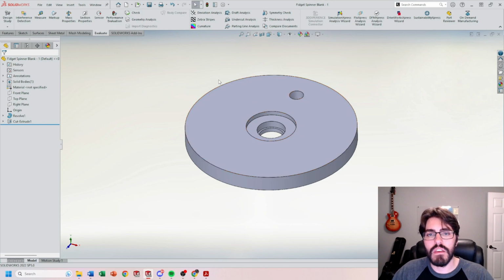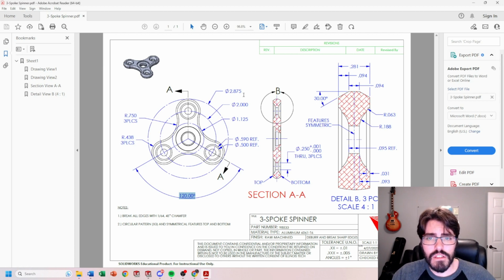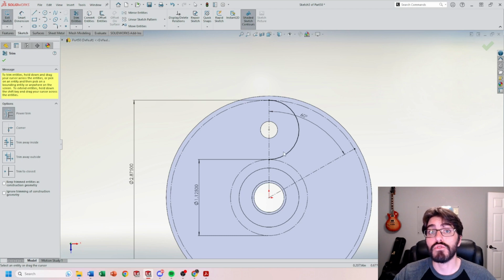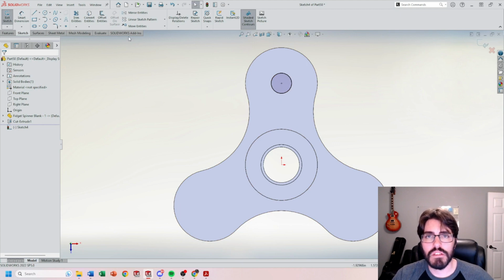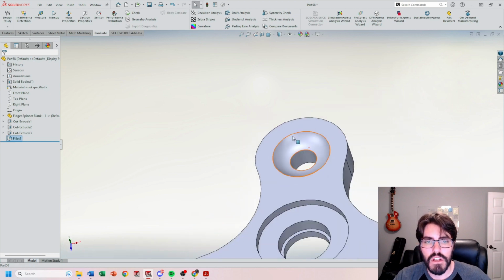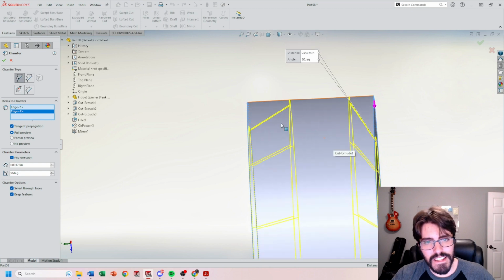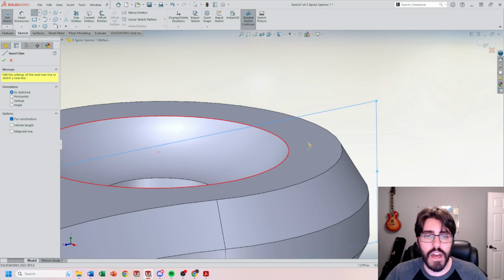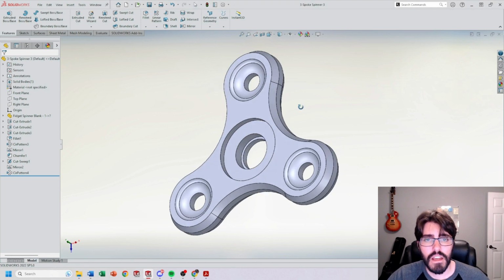Mirrors, Circular Patterns, Sweeps, and Edge Breaks in SolidWorks: Fidget Spinner Case Study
In this video we look at insert part modeling and explore Mirrors, Circular Patterns, Sweeps, and Edge Breaks in SolidWorks